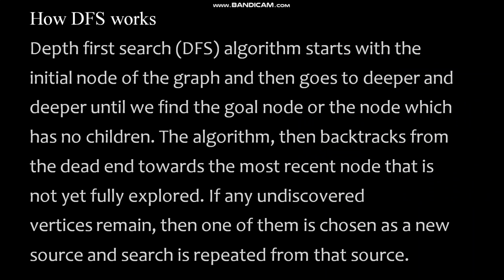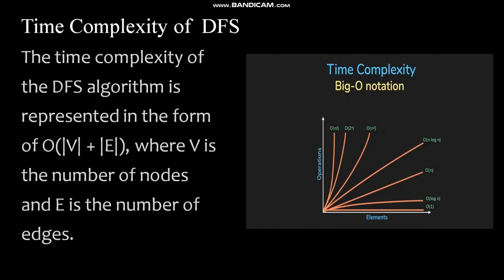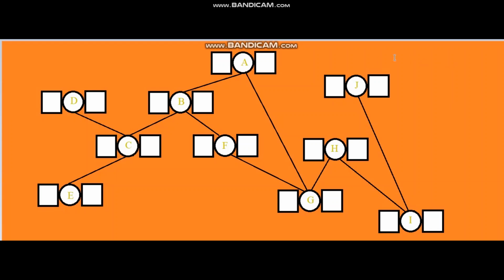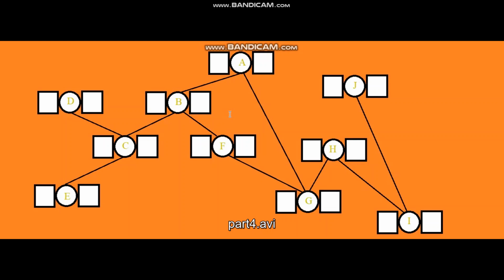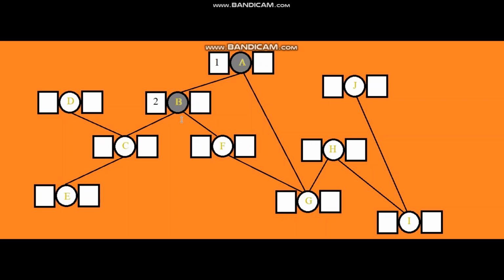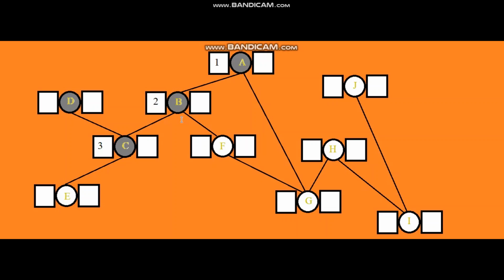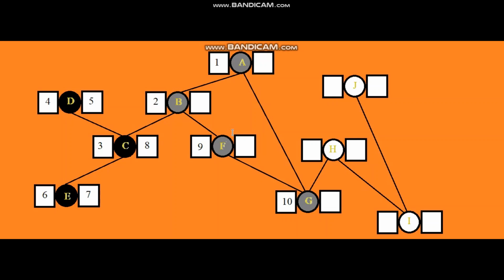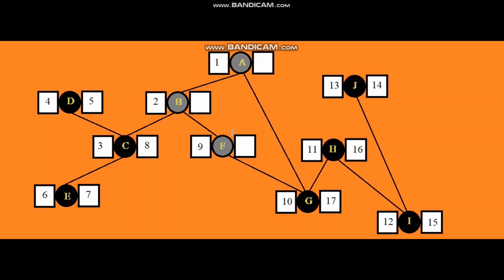Depth First Search (DFS) Traversal with Time Stamp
CSE225 Data Structure and Algorithm Presentation done by Zia Uddin Chowdhury and Nafisa Ayman Prome